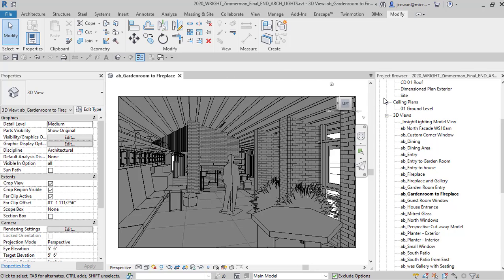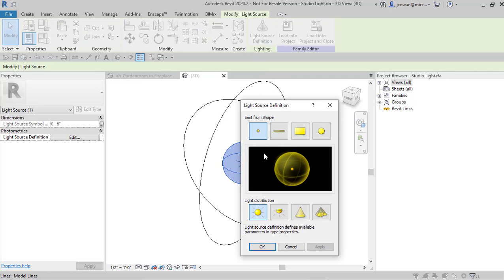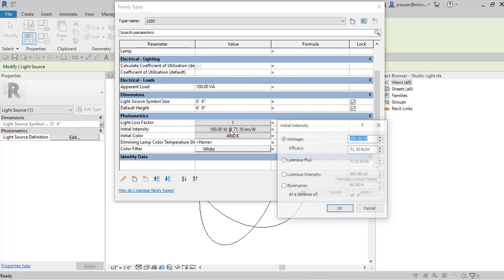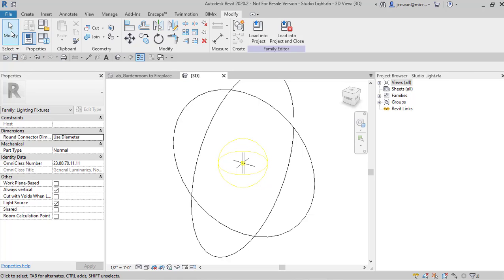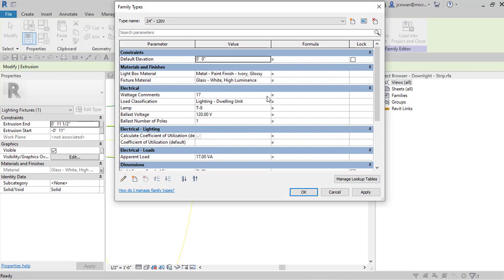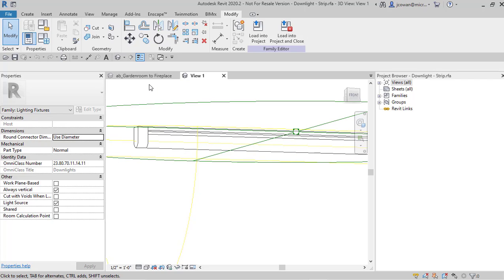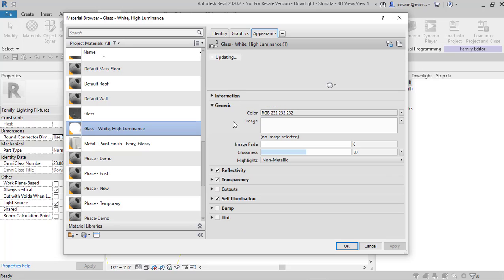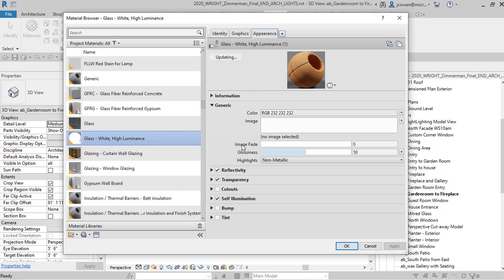F02 WARNING REGARDING ARCH LIGHTS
LIGHTS SHOULD BE LIGHTING FAMILIES, PHOTOMETRIC, AND NOT HAVE SELF ILLUMINATING MATERIALS.